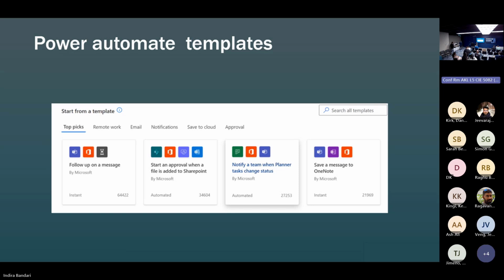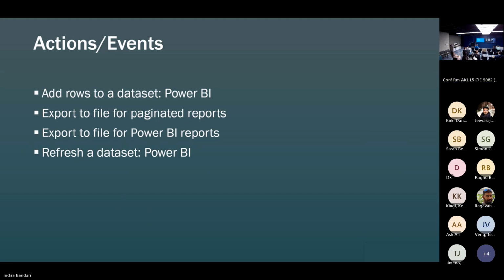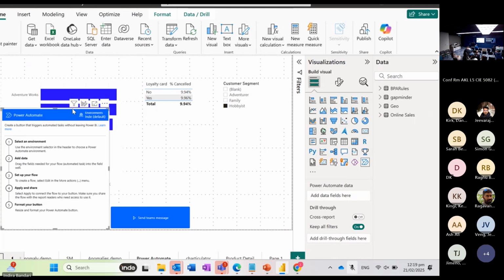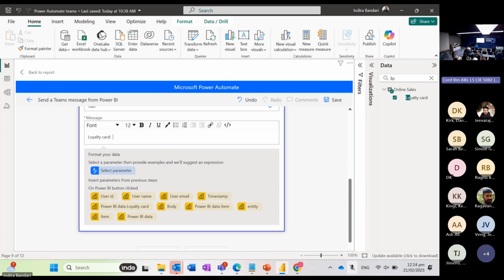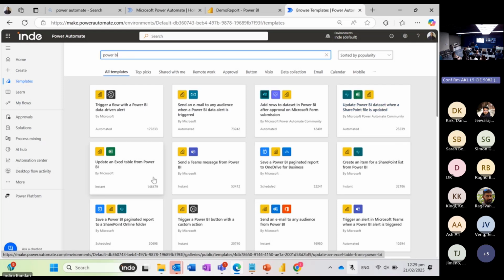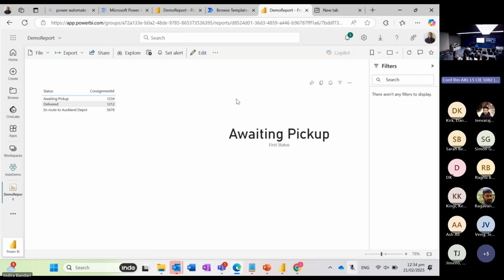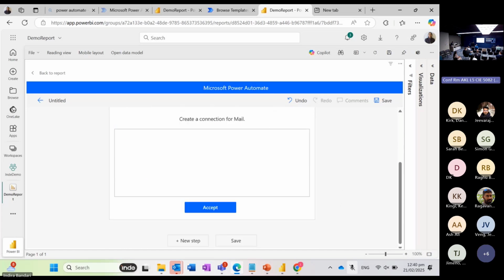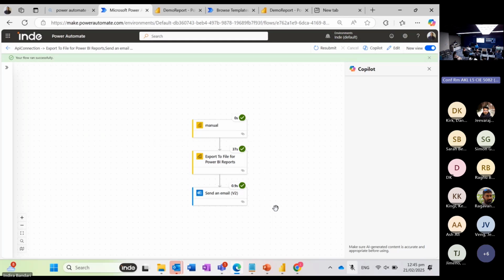NZ GPPB 25 Streamline Your Workflows: Integrating Power BI with Power Automate with Indira Bandari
Another great session with Indira covering the integration between Power BI and Power Automate.